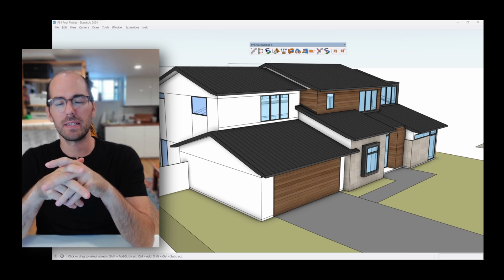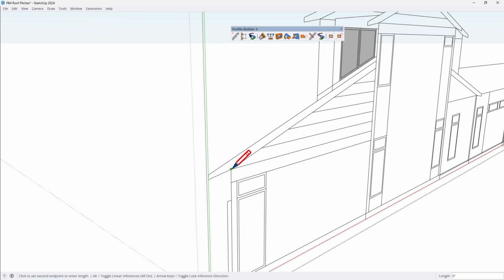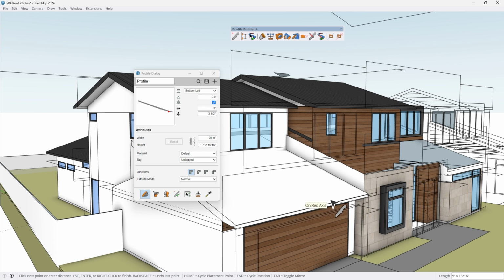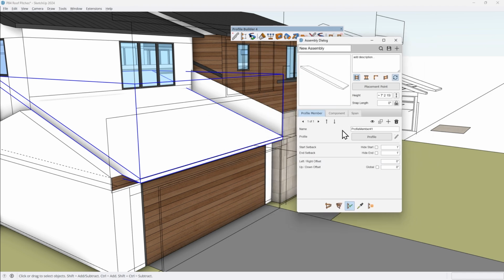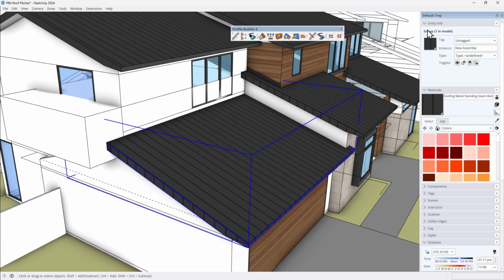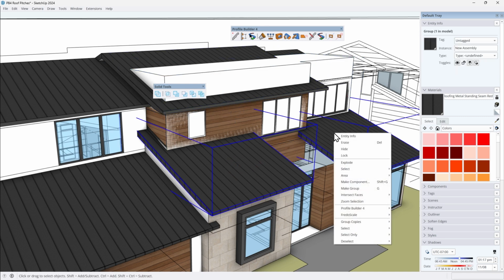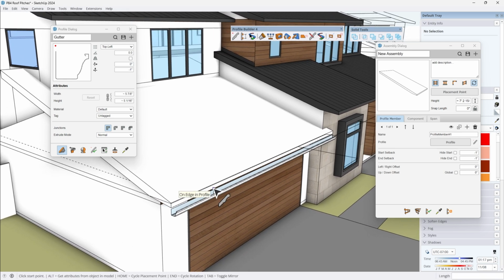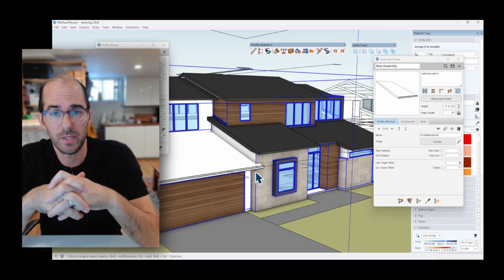Save Time Modeling Repetitive Roof Details and Overhangs in SketchUp with these Tips and Tricks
Tired of spending hours manually modeling roof details and overhangs in SketchUp? In this video, we’ll show you how to save time by using Profile Builder 4 to quickly create accurate roof pitches, handle overhangs, and streamline repetitive roof tasks. Whether you're working with CAD files or starting from scratch, these tips and tricks will help you build complex roof structures in no time.

Learn how to trace roof profiles, extend overhangs, and efficiently manage roof assemblies, all while keeping your designs clean and organized. By the end of this video, you’ll be equipped to speed up your roof modeling process, allowing you to focus on creativity without getting bogged down by tedious details.

In this Video:
0:00 - Introduction
0:09 - Overview: Common Challenges with Roof Modeling
1:33 - Creating the Roof Profile in Profile Builder 4
3:29 - Handling Overhands with Assembly Setbacks
6:11 - Trimming Assemblies with Solid Tools
9:12 - Adding Gutters within the Live Assembly
11:17 - Wrap Up